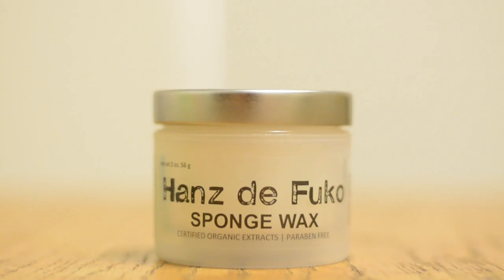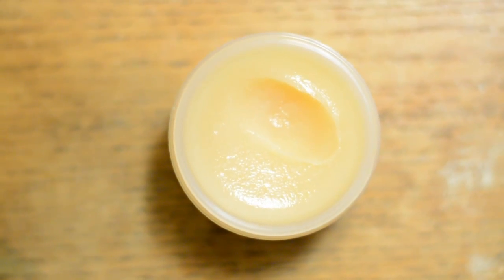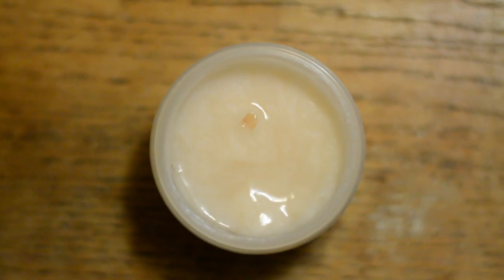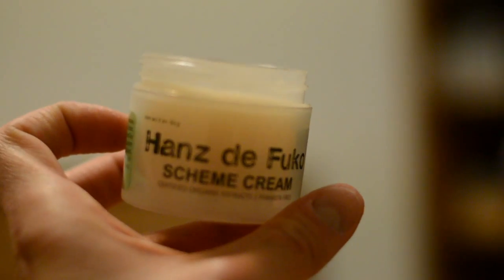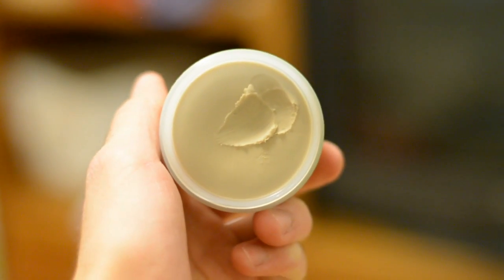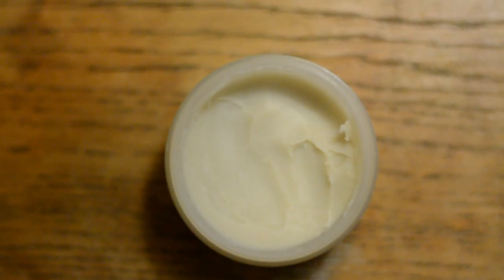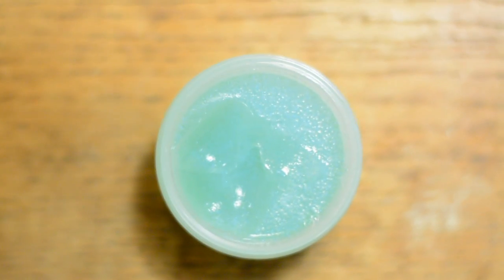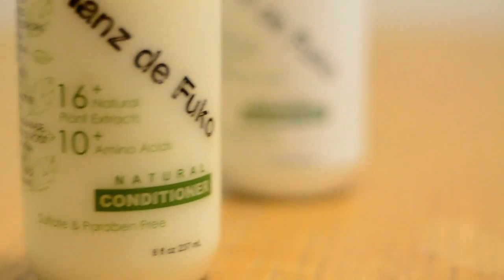Mens Hair - Hanz de Fuko: Product Lineup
Check out the BluMaan Community Group! (People are great at giving style advice if you need any help)

The New BluMaan Community Group!

In this video I briefly explain what each product in the Hanz de Fuko line does.

Song: Space Bound by Eminem (instrumental)